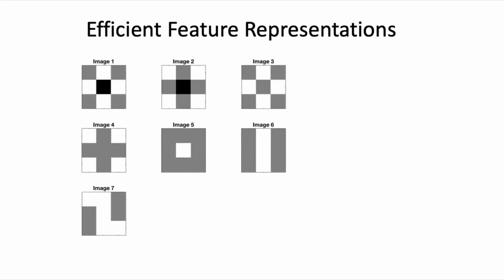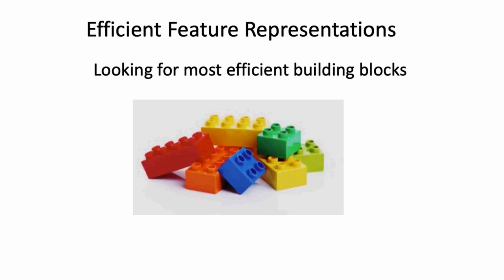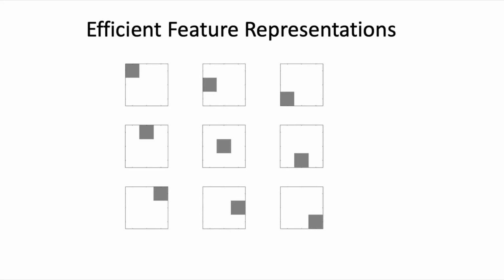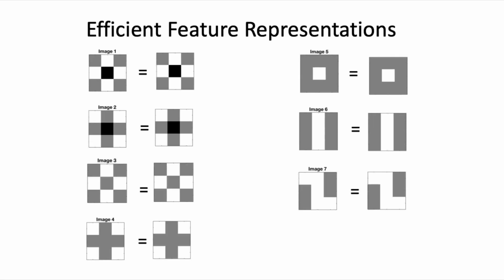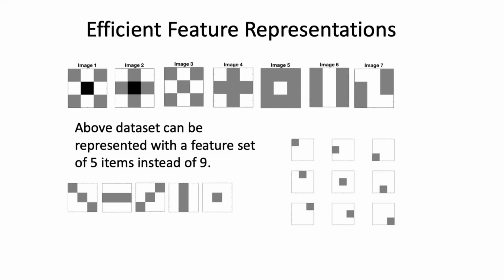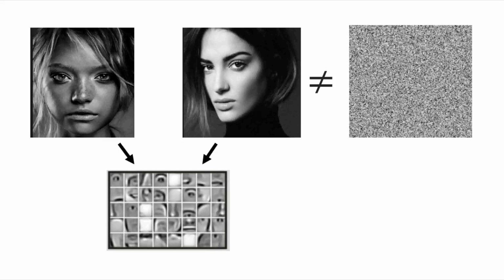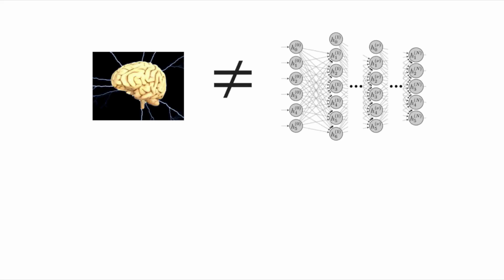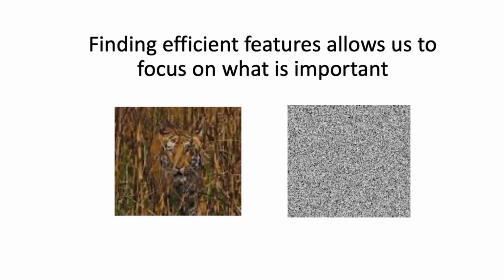06 Intro To Deep Learning Part1: Intuition Behind Deep Learning Representations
Explains the general intuition of why deep learning models are powerful in their ability to find efficient feature representations.